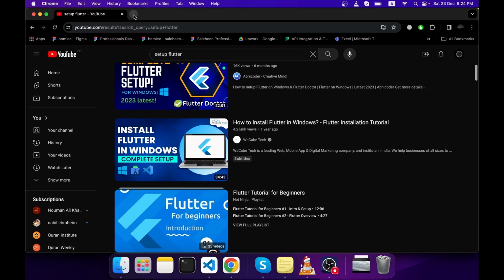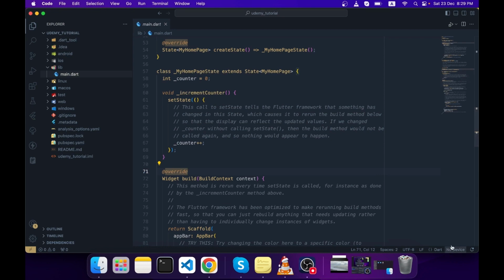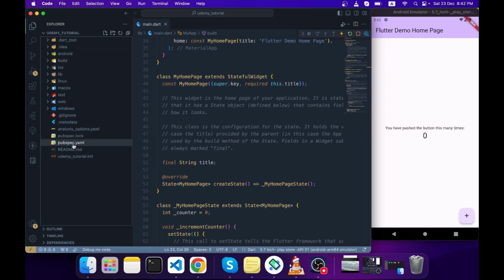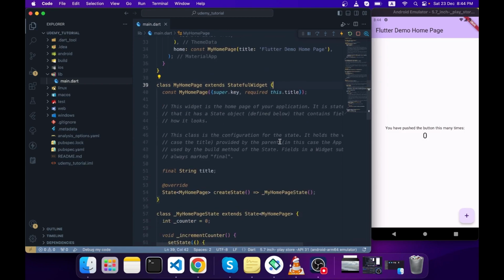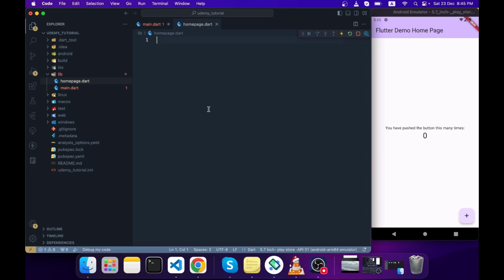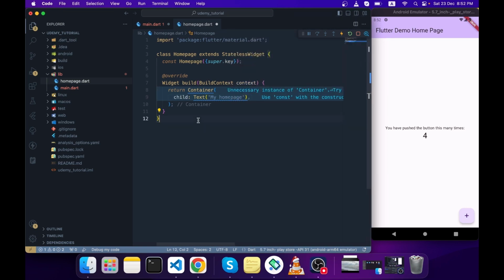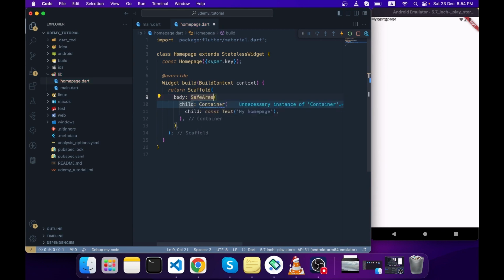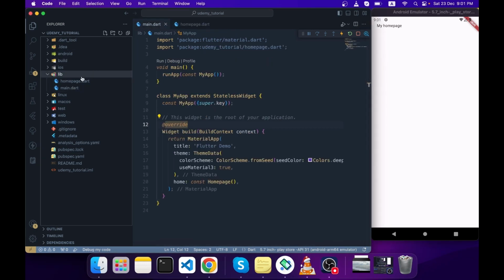2. Create a project (flutter ecommerce frontend)